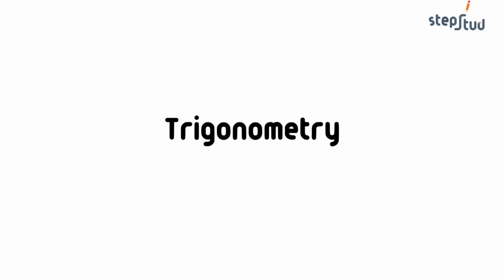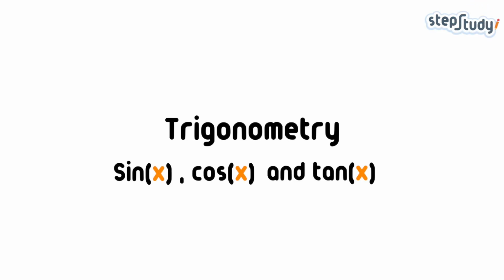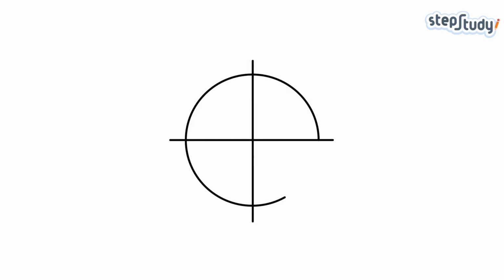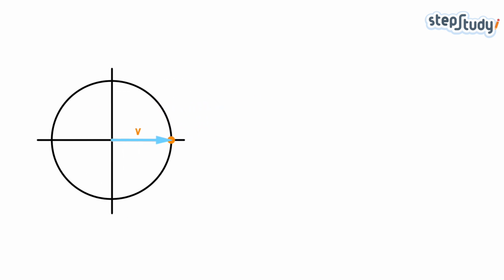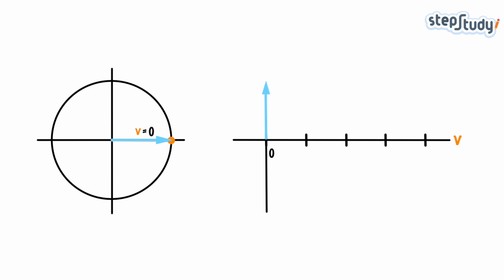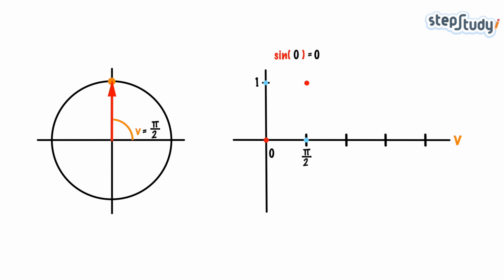Learn Trigonometry in less than 3 minutes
What even is sin(x) and cos(x)? We will try to define them from the bottom up.